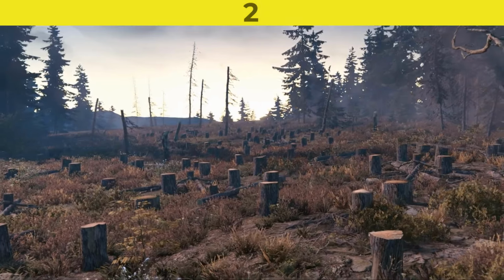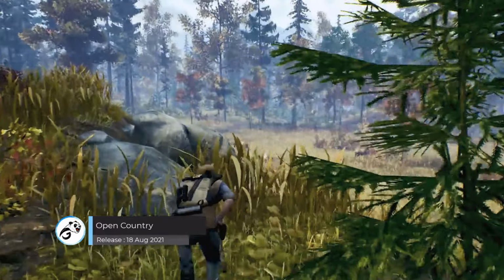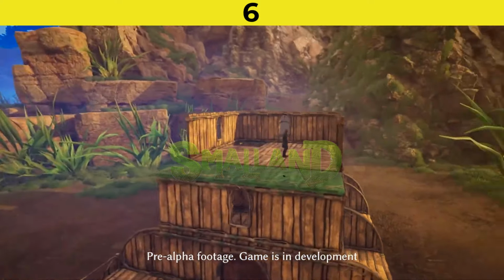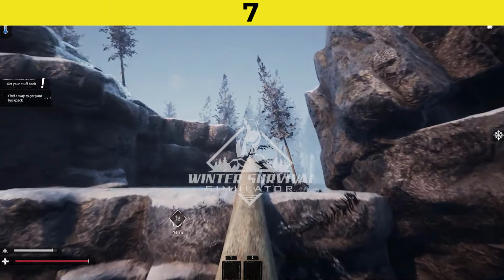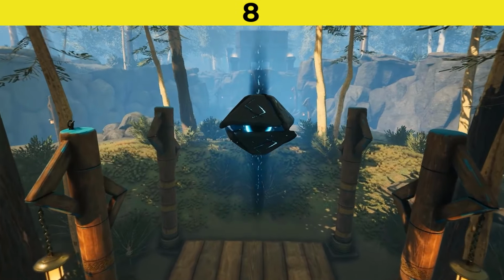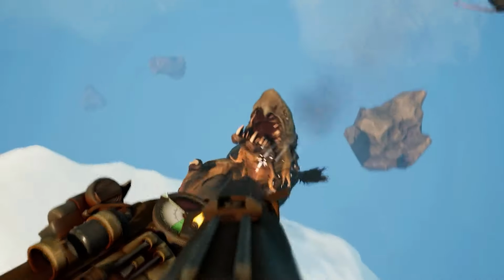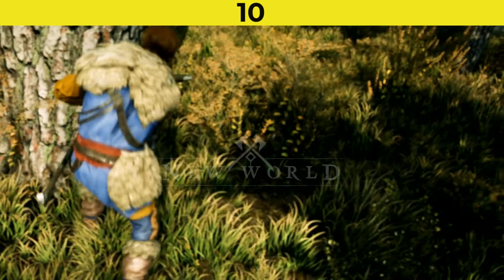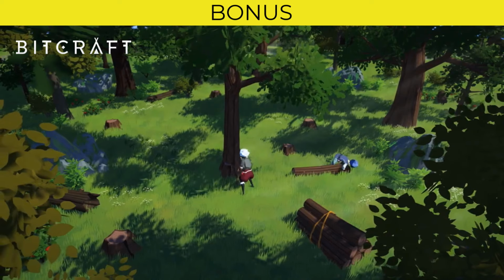Top 10 Open World Survival Games 2021 (NEW)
List of Top 10 Best Open World Survival PC games,  Survival OPEN WORLD games, NEW Survival open world Games 2021, new Open World Survival games 2020 or Survival Games for 2021 Open world.
This list includes the best survival Open World PC games like Rust , Minecraft and the Forest that you can play on your Computer, PS4 and Xbox.

Best NEW Open World SURVIVAL PC GAMES 2021 :

0:00 Intro ( Like and Subscribe )
➓ 0:27 Icarus - Open World / CO-OP Survival
Release Date : Dec 04, 2021

➒ 1:08 This land is my land - Stealth Survival
Release Date : Oct 20, 2020

➑ 2:00 Open Country - Open world / TPS Survival
Release Date :  Aug 18, 2021

➐ 2:36 Starsand - Mystical Survival
Release Date : Nov 04, 2021

➏ 3:16 Medieval Dynasty - FPS Open World Survival
Release Date : Sep 23, 2021

➎ 3:56 Smalland - Survival / Sandbox Open World
Release Date : Nov 2021

➍ 4:40 Winter Survival - Open World FPS
Release Date : 2021

➌ 5:24 Voidtrain - Survival / Shooter
Release Date : Jun 22, 2021

➋ 6:02 Valheim - Open world / Survival Sandbox
Release Date : Feb 02, 2021

➊ 6:39 New World - Open World / Survival Multiplayer

7:05 Bonus Game
8:10 THANK YOU FOR WATCHING